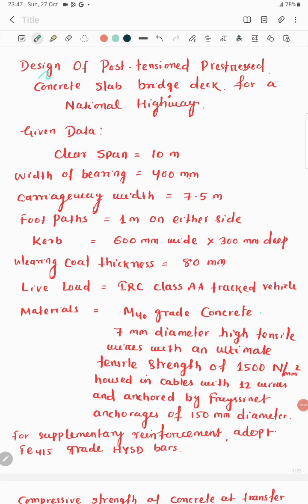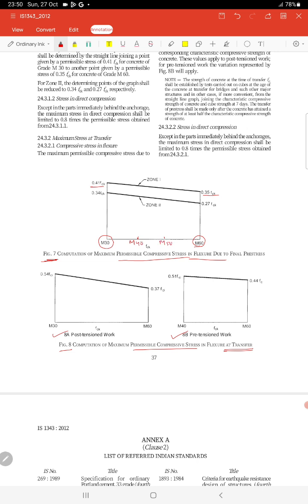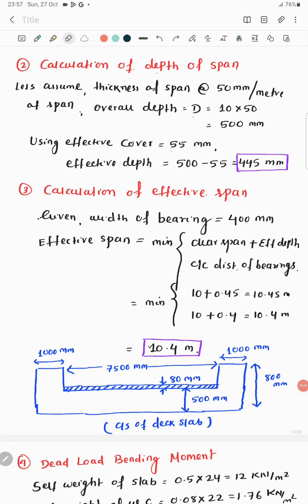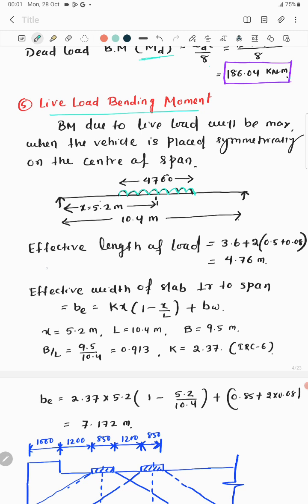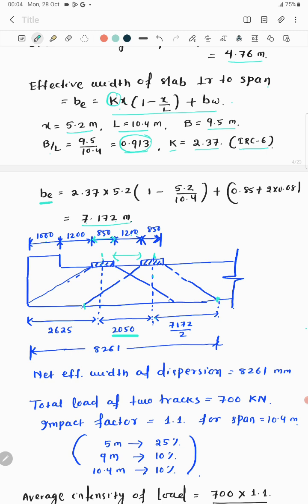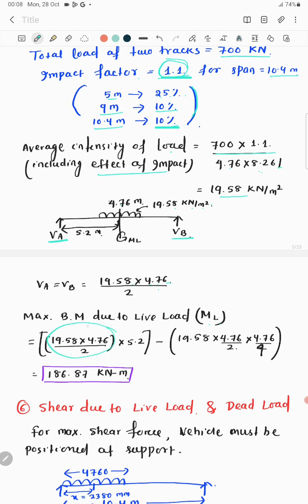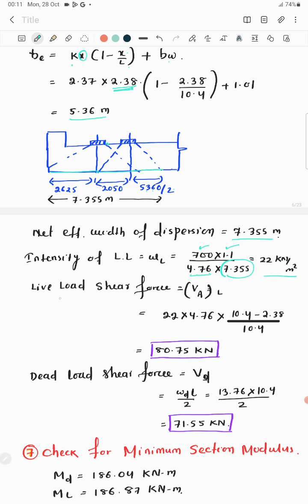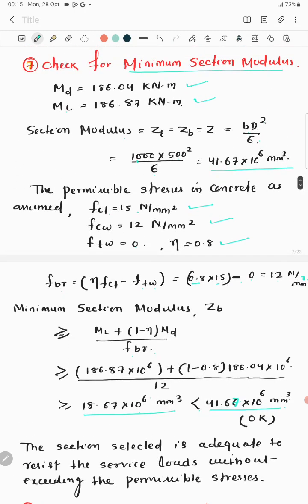Design of prestressed concrete slab bridge (Part-1) as per IRC 6, IRC 112 & IS 1343